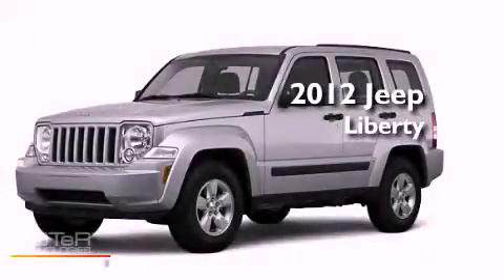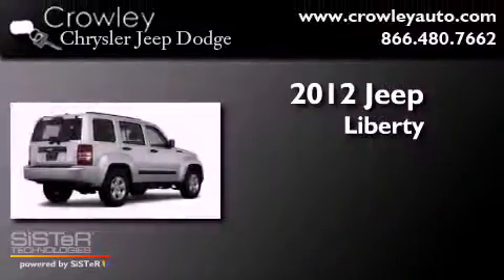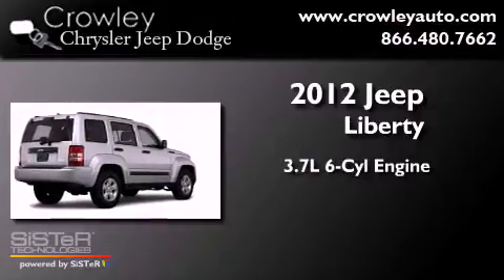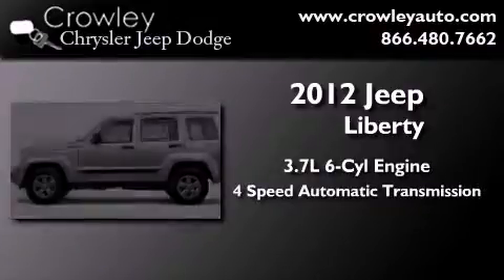2012 Jeep Liberty Bristol CT 06010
Year : 2012
 Make : Jeep
 Model : Liberty
 Engine : 3.7L 6 Cyl. Sequential-Port F.I.
 Trans . : 4 Speed Automatic
 Exterior : Bright Silver Metallic Clear Coat

 2012 Jeep Liberty Bristol CT